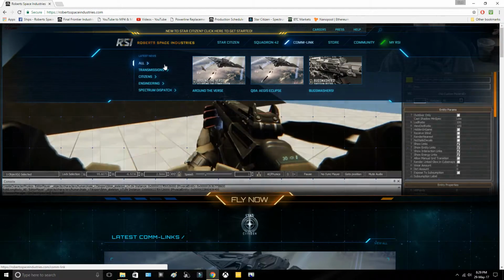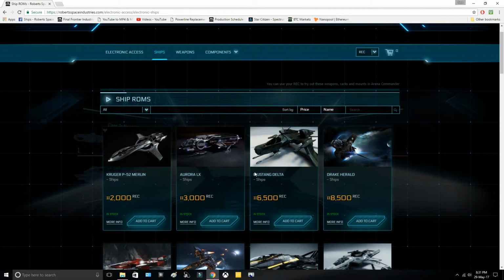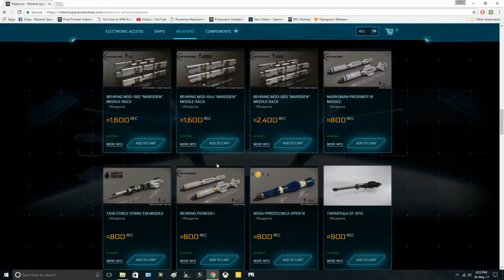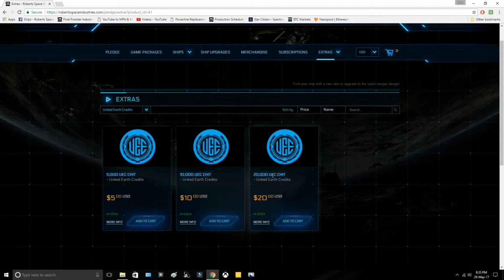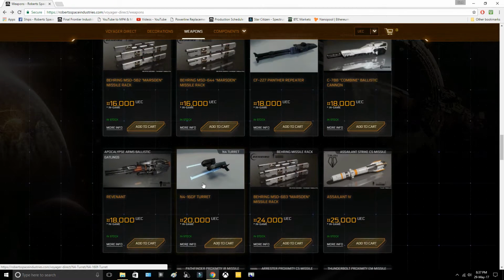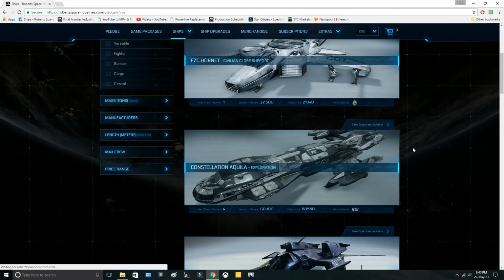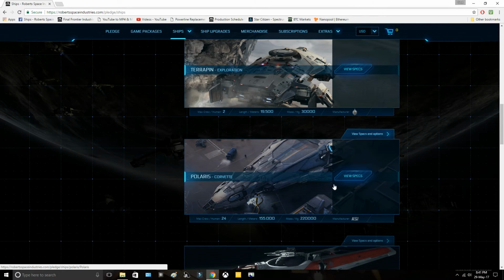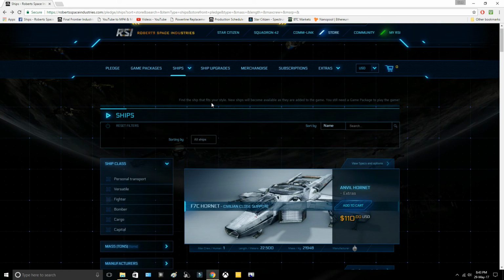Star Citizen: Starter Guide - How to use the RSI website + Spectrum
A start to a series of guides to help new people navigate all that is Citizen and help old dogs learn new tricks.